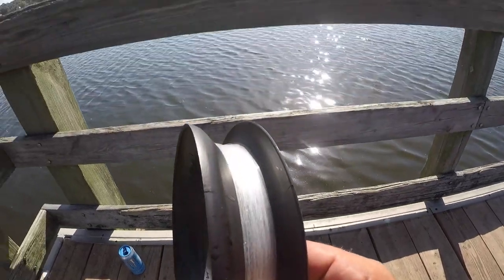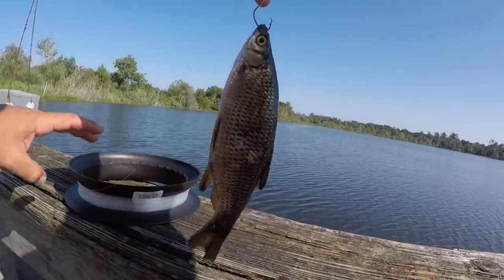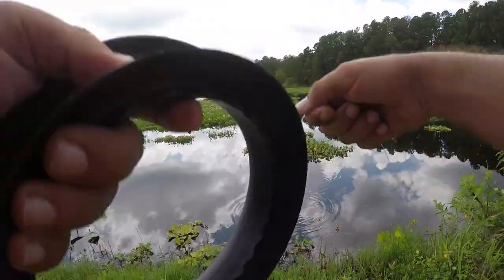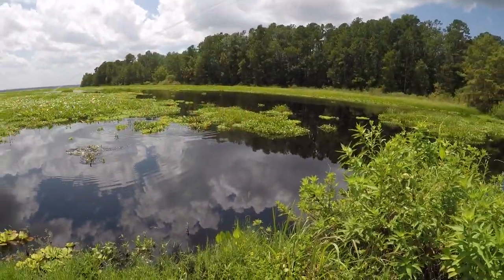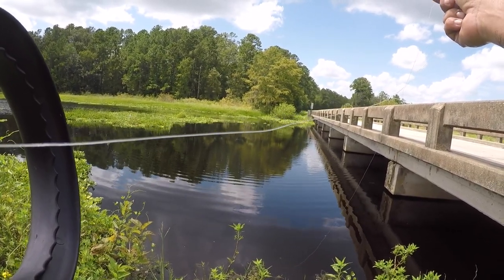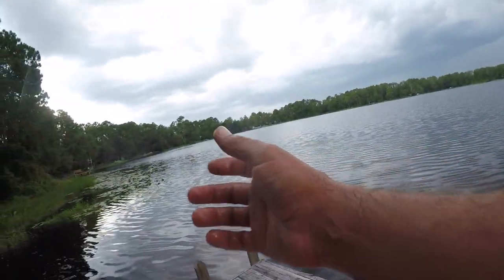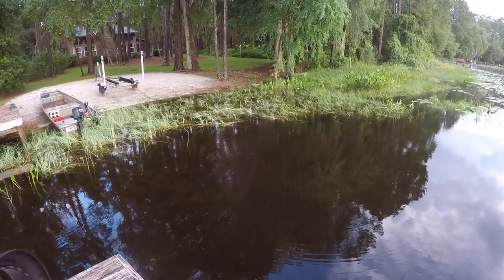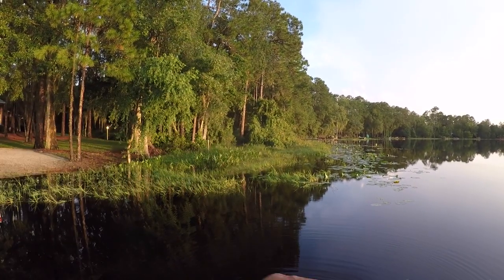Fishing Giant Live Bait for BIG Bowfin!? Handline Fishing Challenge!!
This was by far one of the TOUGHEST Fishing Challenges I have done so far. Fishing with Giant Live Bait using only a Handline! The summer heat has made Bass Fishing Hard Enough, taking on a ridiculous Challenge like this in the summer? I must have lost my mind! Did I succeed? Did I FAIL Miserably?? Big Baits for Big Fish, Handline Fishing Challenge!